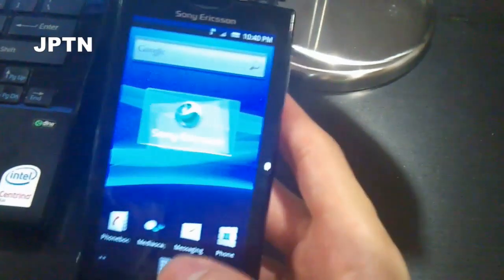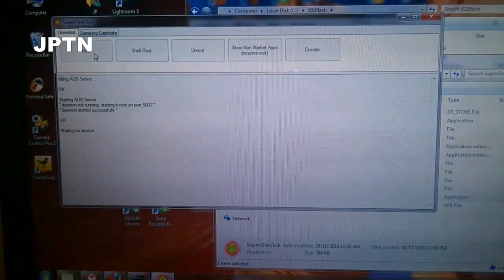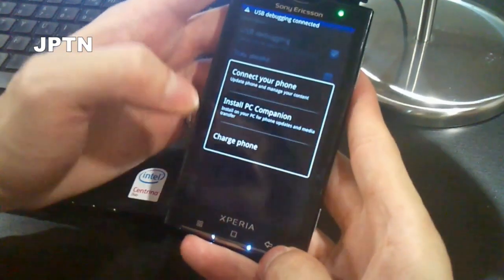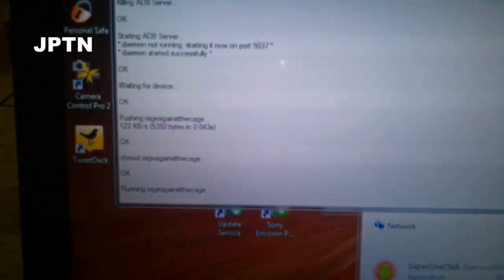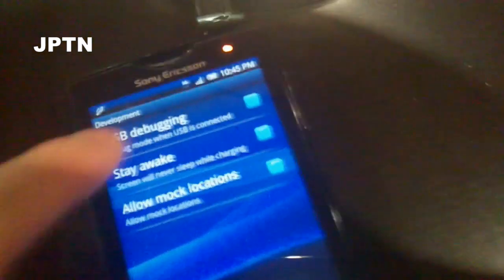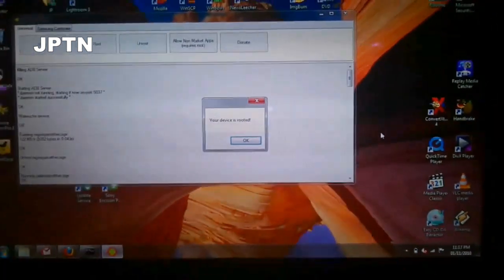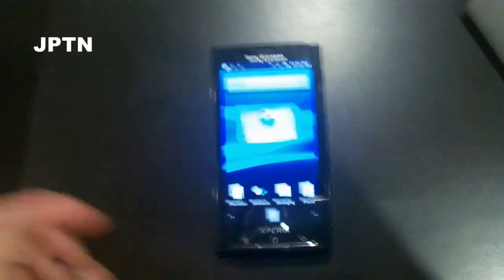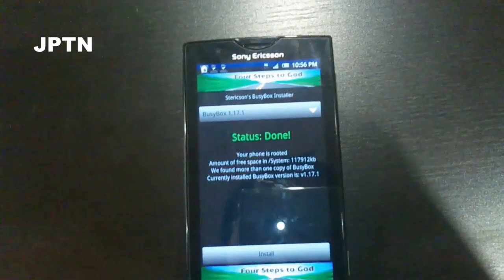[OBSOLETE] Rooting a Sony Xperia X10 (Running Android 2.1) Using SuperOneClick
UPDATE:
z4root does not work anymore.

Rooting a Rogers Sony Ericsson X10a running the Global generic Android v2.1 (Eclair) firmware using SuperOneClick.

Rooting does NOT make the Market free nor does it unlock your phone. It allows you to run applications such as Titanium Backup, Barnacle WiFi tether, etc. as well as uninstall system applications like Moxier or install system applications such as the updated Gingerbread YouTube application

If you have a crappy antivirus program, "RageAgainstTheCage" is FALSELY identified as a virus. It is NOT a virus. It modifies system files on your phone (required for rooting, obviously) and is therefore seen as a virus.

Works on ANY X10 running 2.1.
Does NOT unlock your phone. Does NOT re-lock your unlocked phone.
(SIM lock and rooting are independent.)

Sony Ericsson PC Companion (required for SuperOneClick rooting) (install and update PC Companion)

Various Android applications, Sony Ericsson software (mirror), and other useful programs

Thanks!